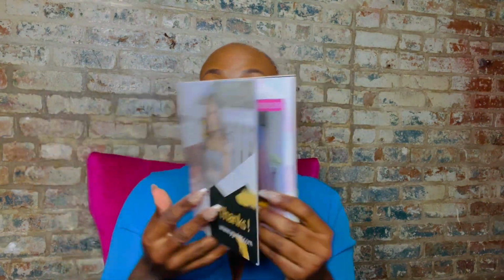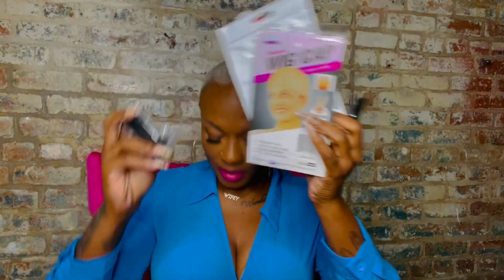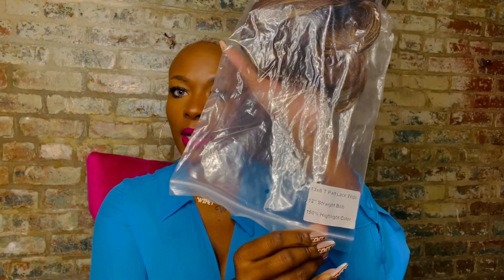BANGIN BLONDE BOB ft YG WIGS🤍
SKU: 136TB01
Hair Structure: 13X6 T part lace wig
Hair Texture: Straight
Hair Style: Bob
Hair Color: Same as Image
Hair Density: 150%